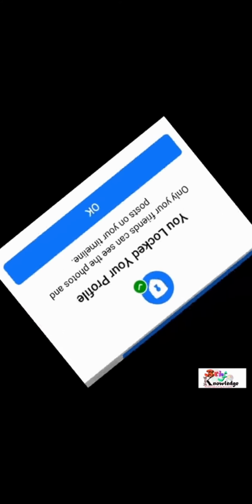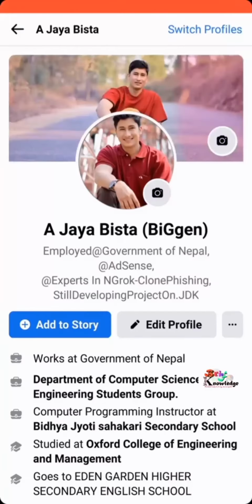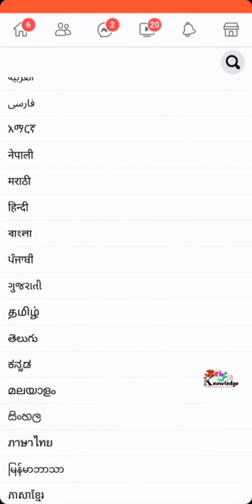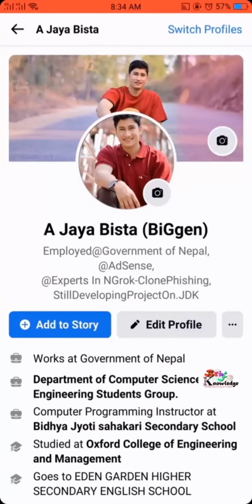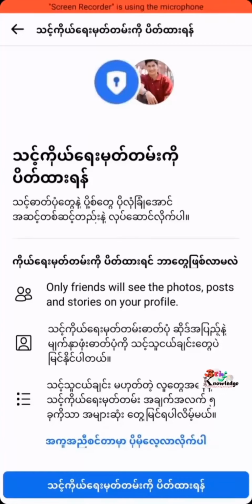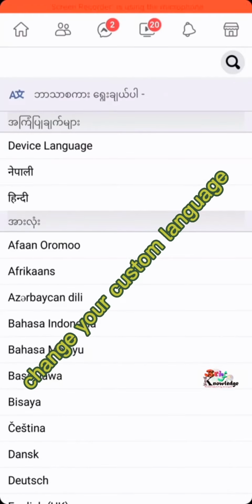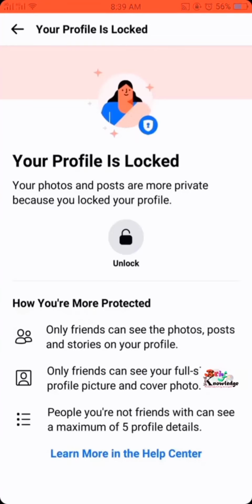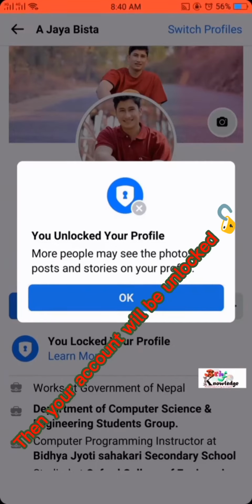how to lock and unlock facebook [2021] english subtitled [tutorials] by brief knowledge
This channel is created for sharing knowledge/information.
handled by ICT instructor/ComputerOperator.
You can ask for any problems, we can try to solve them in the easiest way. .

फेसवुकको प्रोफाइल कसरी लक गर्ने तरिका
फेसवुकको प्रोफाइल कसरी अनलक गर्ने तरिका
how to locked facebook profile
how to locked your facebook profile